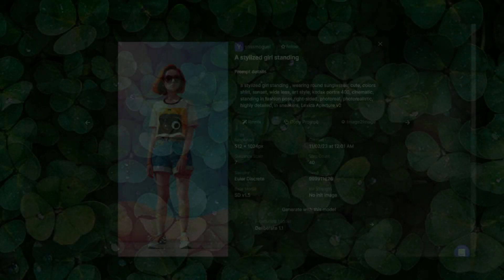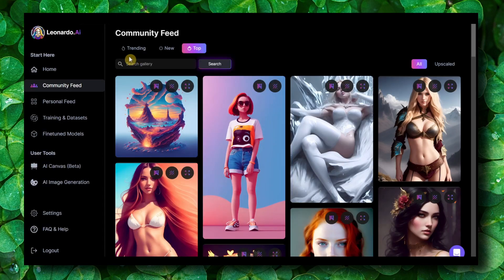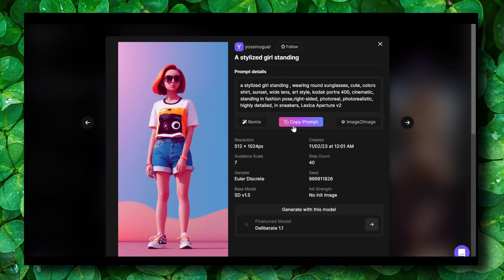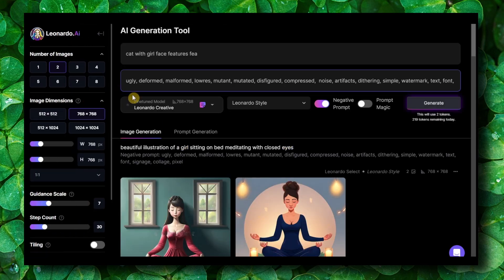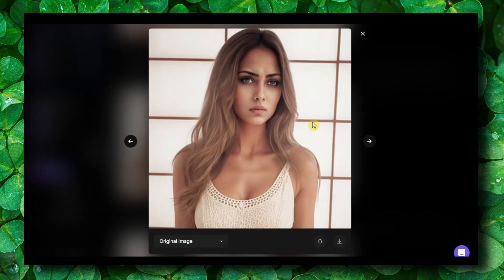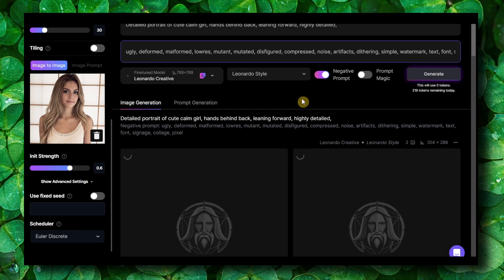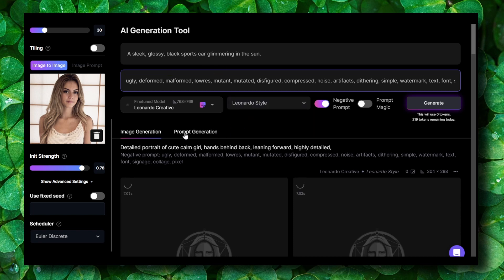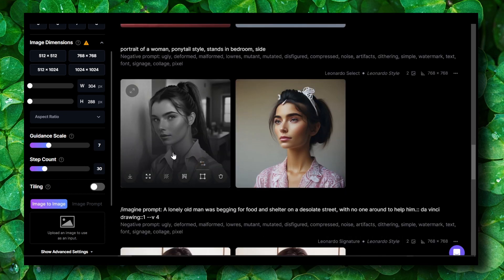Discovering a Game-Changing AI Tool: Not Midjourney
Midjourney Has Competition

⌚ TIMESTAMPS
0:00 Introduction
00:33 Tool
01:20 Try this new feature
04:00 Create
10:00 Wrap up

midjourney ai midjourney ai tutorial how to use midjourney ai ai midjourney leonardo.ai review